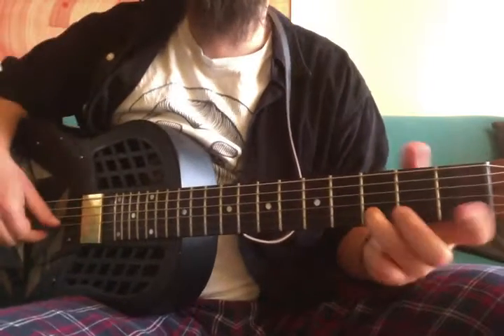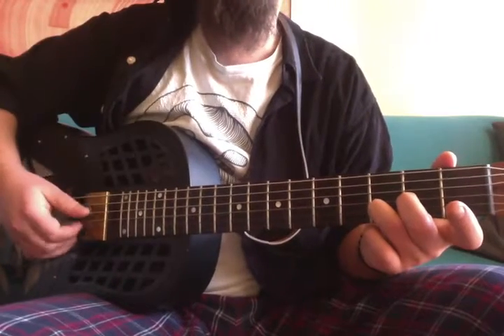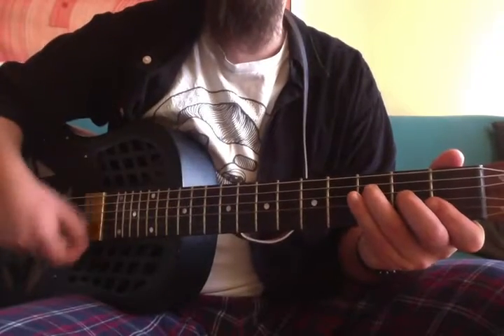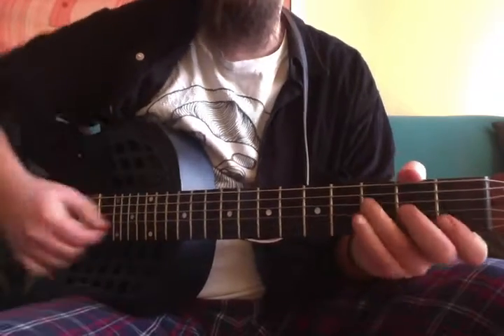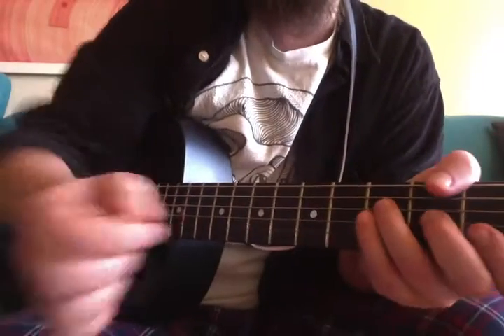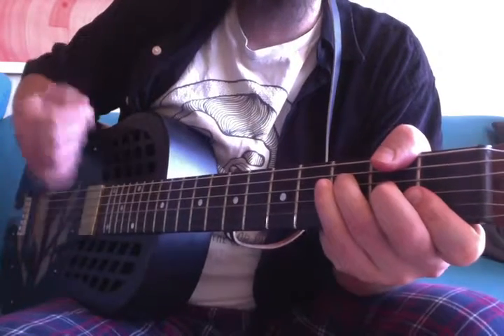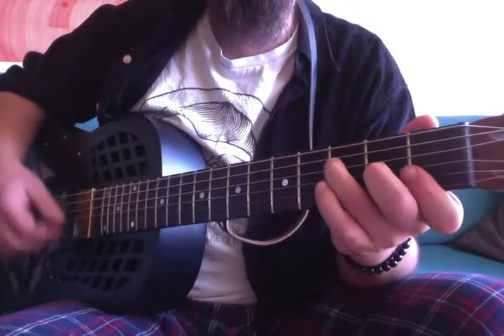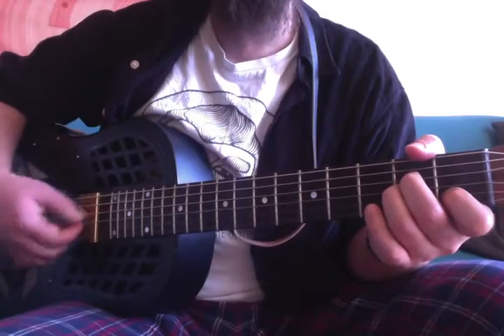Guitar lesson: Intro to Losing my religion by R.E.M.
Intro to " Losing my religion" by R.E.M.

Combining a simple melody with chords. Strumming basics!